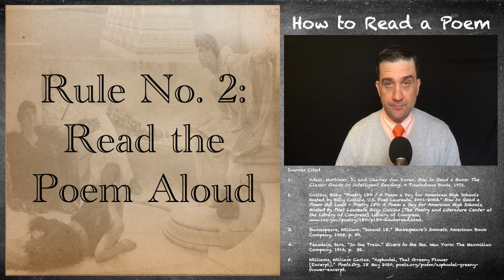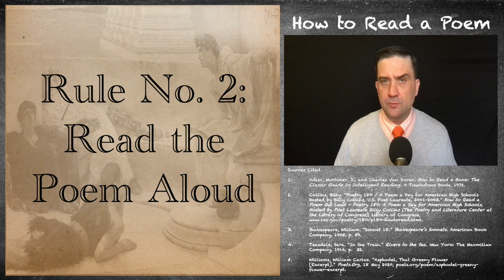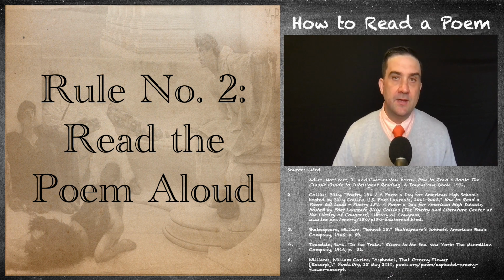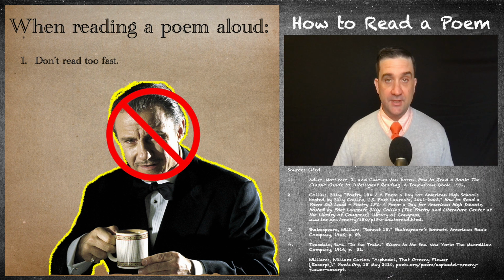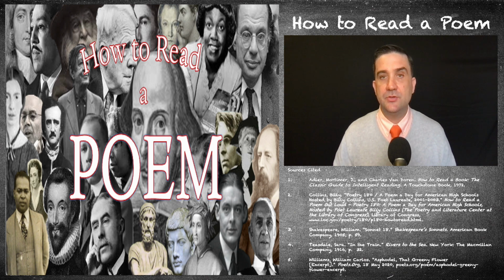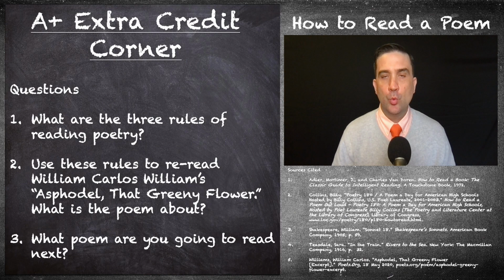How to Read a Poem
Welcome to ELA+!

ELA+ is a free, supplemental guide to the English language arts. This video lesson will teach you how to intelligently read a poem.

00:00 - Introduction
00:32 - Roadmap
01:25 - Rule No. 1: Read the Entire Poem
03:25 - Rule No. 2: Read the Poem Aloud
04:15 - Tip for Reading Aloud: Don't Read Too Fast
04:36 - Tip for Reading Aloud: Don't Be Too Dramatic
05:54 - Tip for Reading Aloud: Read According to Punctuation Not Line Breaks
07:38 - Tip for Reading Aloud: Grab a Dictionary
07:50 - Rule No. 3: Don't Read Too Much Into Biography
08:49 - Why We Should Want to Read Poetry
11:13 - A+ Extra Credit Corner Comprehension Questions
11:27 - Poetry Links
12:30 - Outro

SOURCES CITED

Adler, Mortimer, J., and Charles Van Doren. How to Read a Book: The Classic Guide to Intelligent Reading. A Touchstone Book, 1972.

Collins, Billy. “Poetry 180 / A Poem a Day for American High Schools Hosted by Billy Collins, U.S. Poet Laureate, 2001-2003.” How to Read a Poem Out Loud - Poetry 180: A Poem a Day for American High Schools, Hosted by Poet Laureate Billy Collins (The Poetry and Literature Center at the Library of Congress), Library of Congress,

Shakespeare, William. “Sonnet 18.” Shakespeare’s Sonnets. American Book Company, 1905, p. 59.

Teasdale, Sara. “In the Train.” Rivers to the Sea. New York: The Macmillan Company, 1916, p.  32.

Williams, William Carlos. “Asphodel, That Greeny Flower [Excerpt].” Poets.Org, 18 May 2020,

SUGGESTED VIDEO LESSONS FROM THE ELA+ LIBRARY